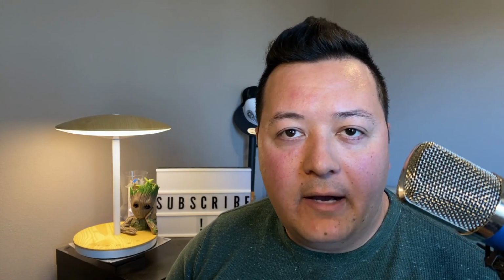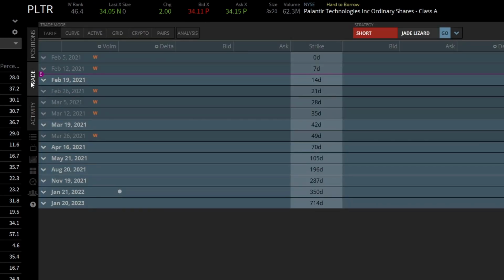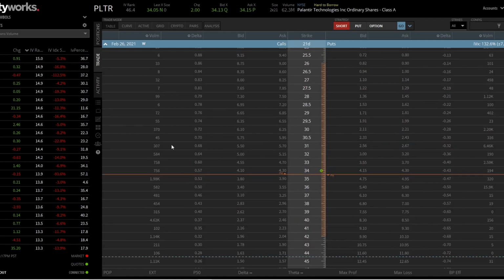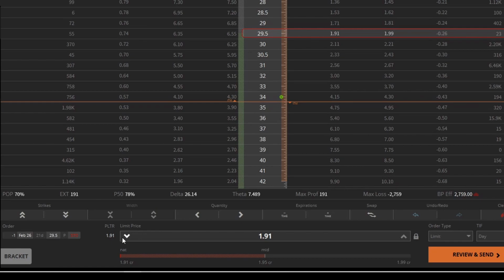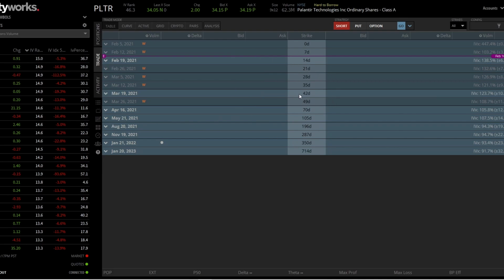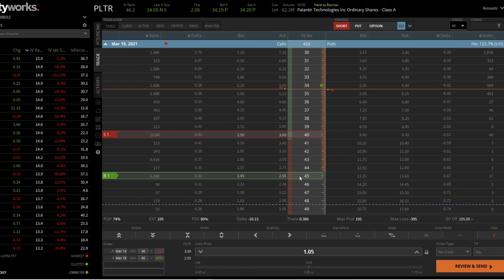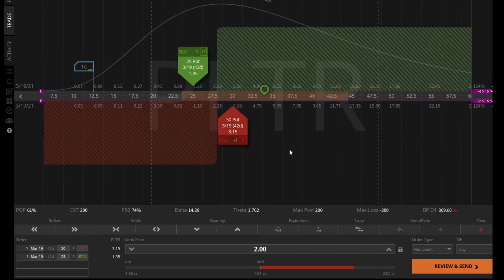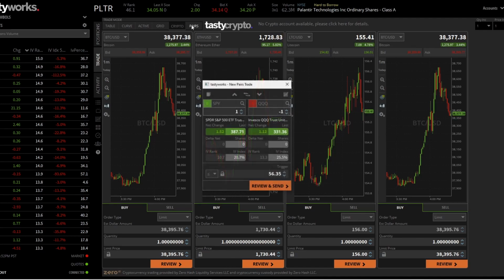Tasty Works | How To SHORT an Option Trade on TastyWorks Trading Platform Write Option Contracts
TLDR:  Bid to Sell, Ask to buy - But the platform is so powerful I have to show the many additional features tied to simply opening a position.  Tastyworks as of this recording is one of my favorite platforms from a mechanics and options strategies standpoint.  Everything is clear, easy to find and use.  With some practice you'll be a pro at this platform in no time.

It is imperative that you conduct your own research. I am merely sharing my opinion with no guarantee of gains or losses on investments.  In case you missed it the last two times…This content is for educational/entertainment purposes only.